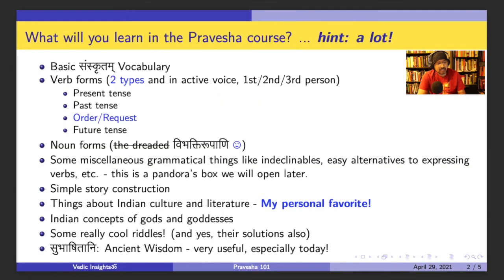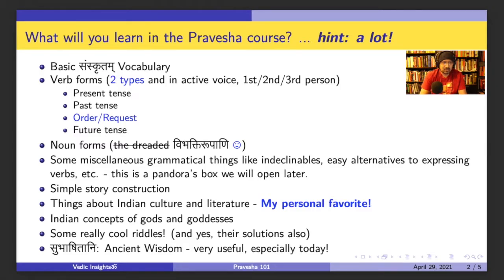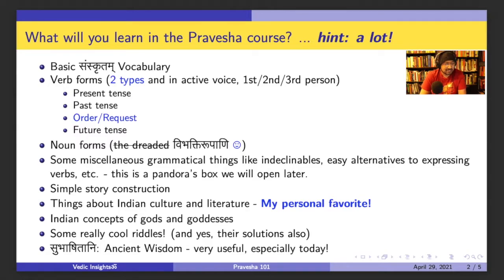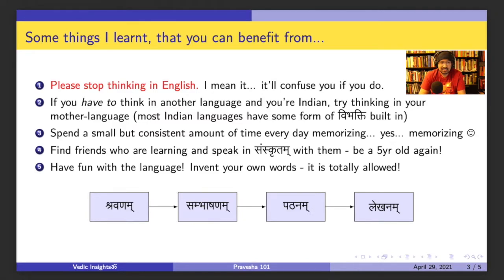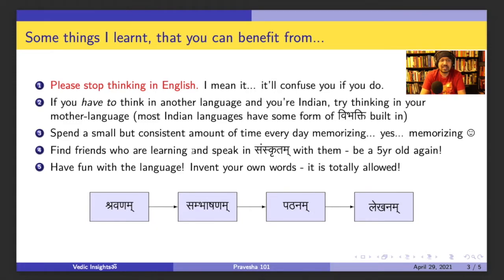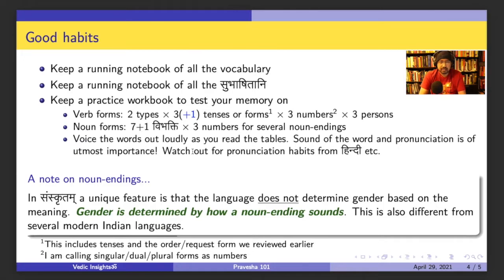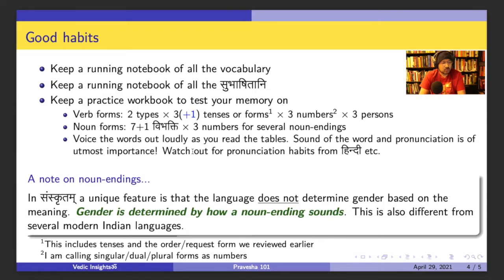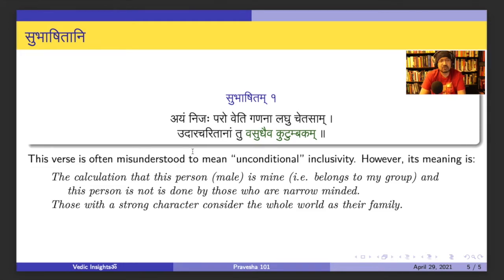Learn Sanskrit Series: An Overview of Pravesha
In this video, I attempt to summarize the contents of the Pravesha book and give a broad overview. This book is used as the first step in Samskritabharati's distance learning program.

Here is where I get my resources to learn the language and you may find registration details and dates there as well:
(this will ask you to choose your country of residence)
(this is the correspondence course for people living in India)